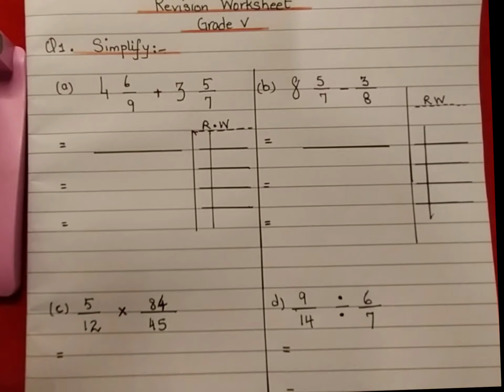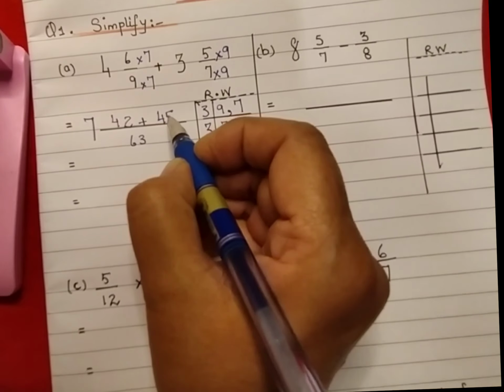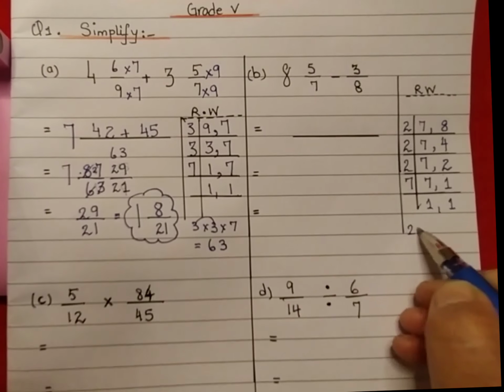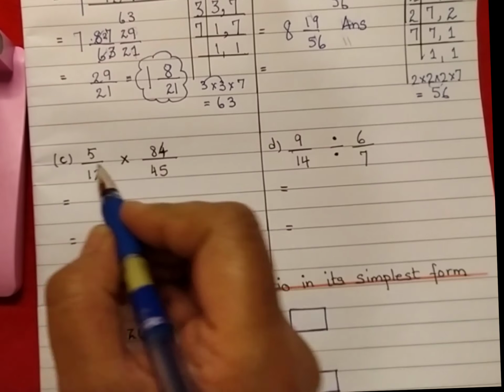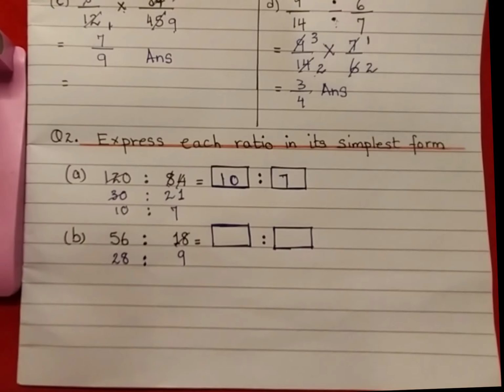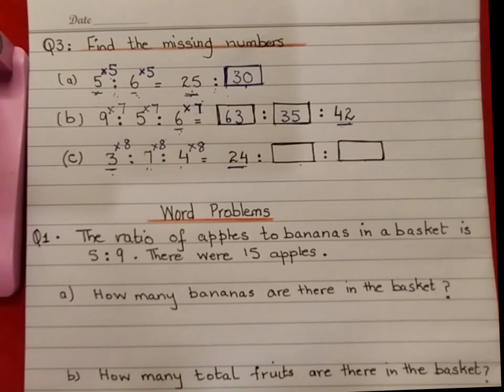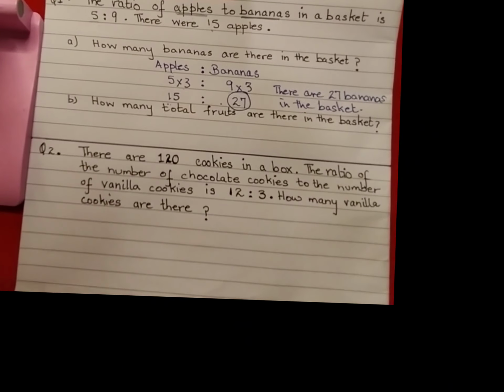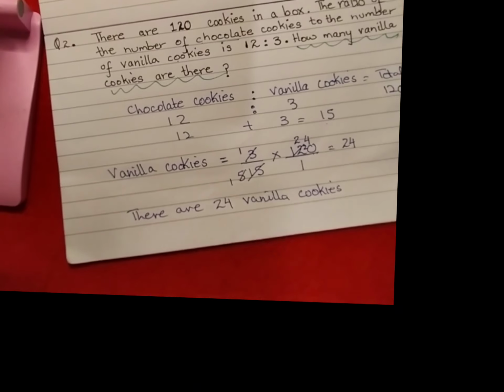17 February 2024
Math revision for the first Assessment . Check your answers .
Students Question # 1 on fractions is done in the next video as its answer is not complete in this video

Word Problem Question # 1 part (b) answer is There are 42 fruits altogether